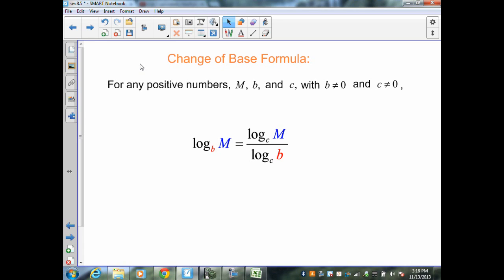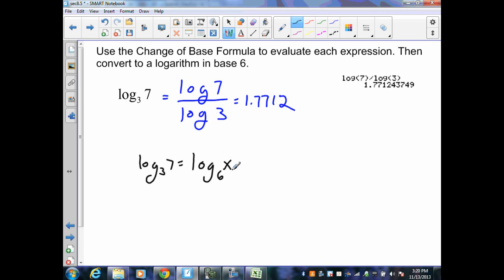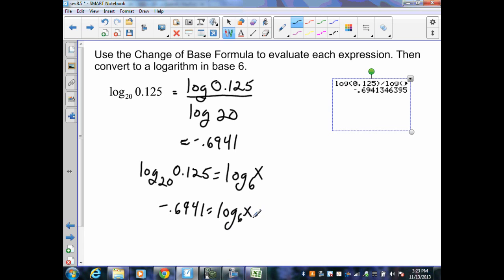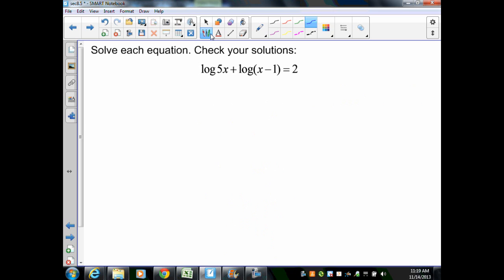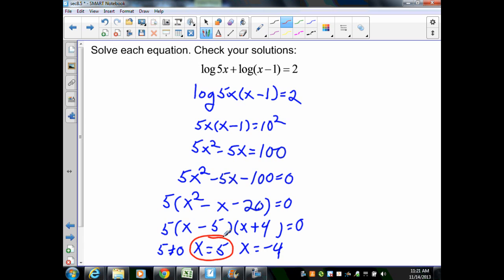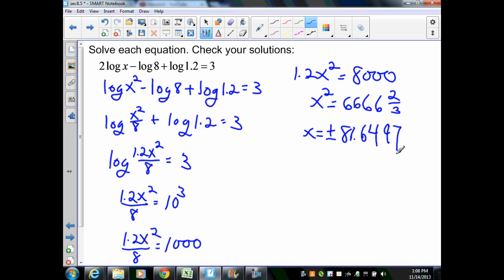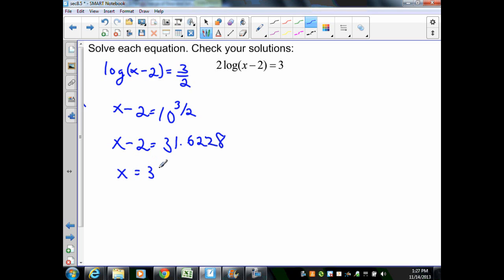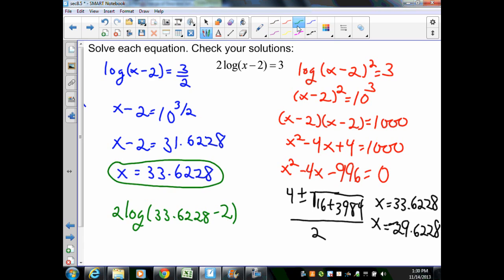sec8 5 Alg II Part 2 Change of Base and Solving Log Equations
This video demonstrated the change of base formula and how to solve logarithmic equations.